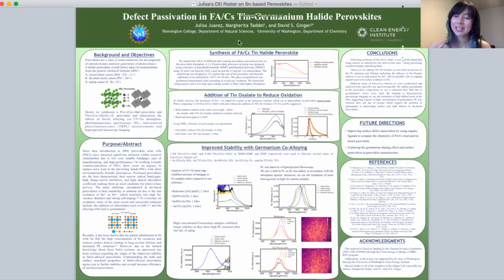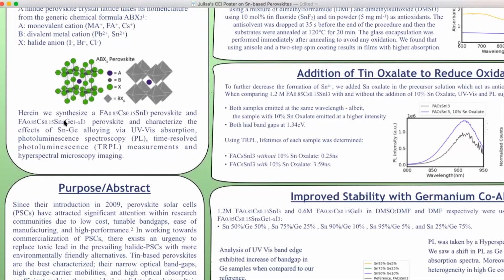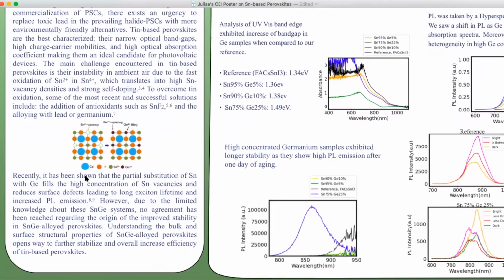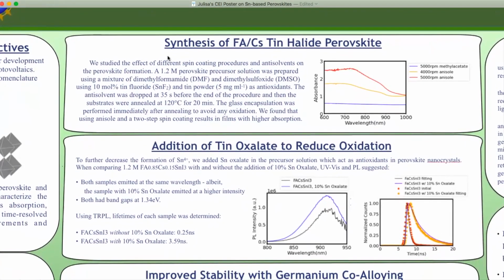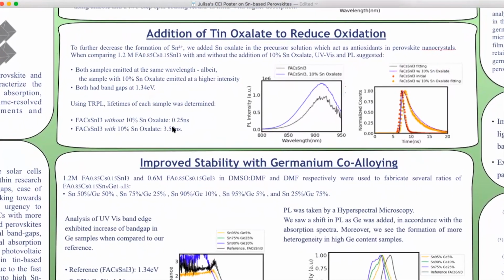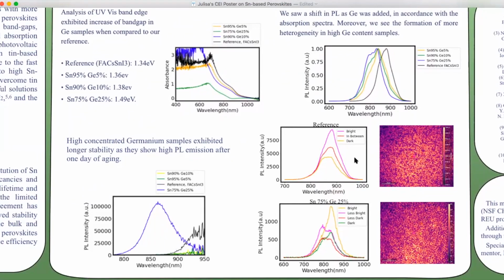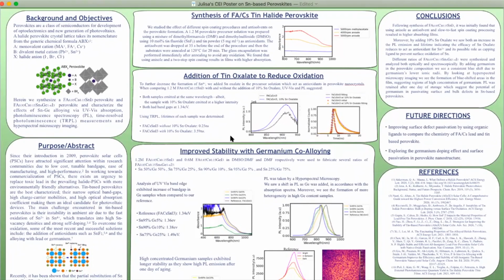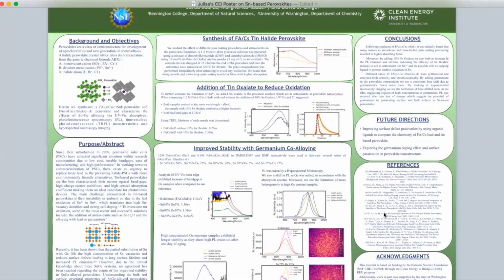Defect Passivation in Tin-Germanium Halide Perovskites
Presentation for the UW Clean Energy Bridge to Research REU Program on the synthesis and characterization of Sn-Ge alloyed perovskites.